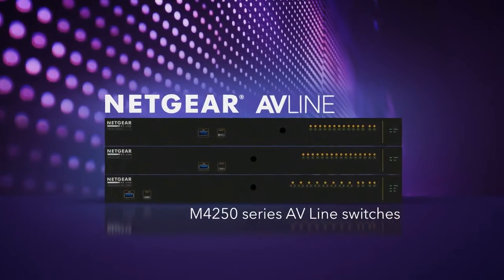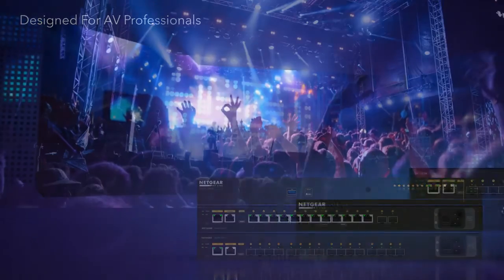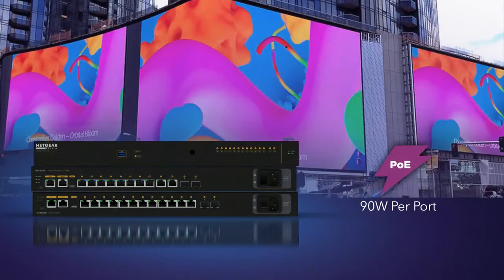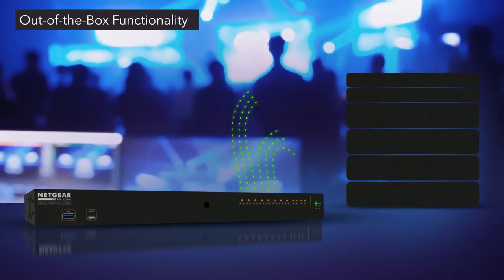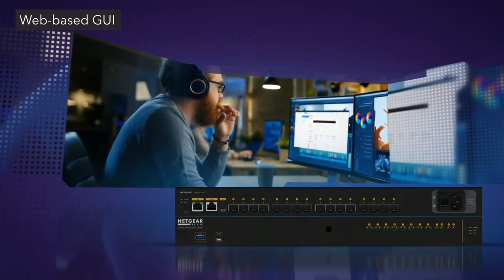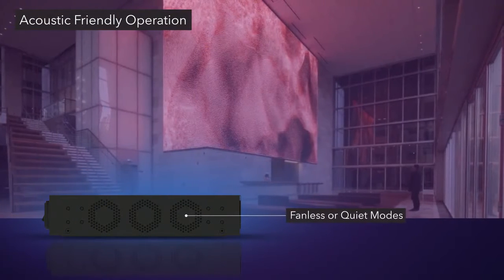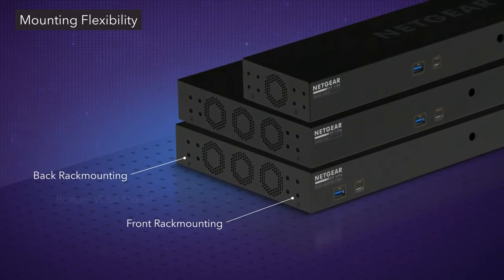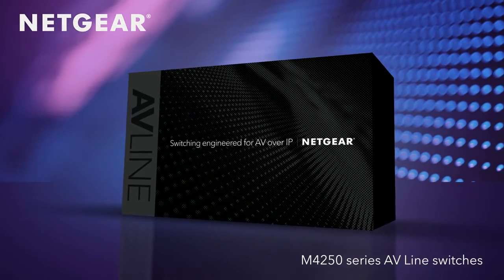Introducing the NETGEAR M4250 AV Line Switch Series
Introducing the new AV Line of M4250 switches, developed and engineered for 1Gb AV over IP applications. Now, Pro AV customers don’t have to settle for an IT-centric interface with IT-specific functionality. These products combine years of networking expertise with best practices from leading experts in the professional AV market.

NETGEAR has enhanced the experience for AV professionals by including a new user interface designed from the ground up. Common AV controls are front-and-center with user-selectable profiles for common AV platforms, making it a snap to ensure the settings are correct for a specific audio or video application. The M4250 line of switches also supports more advanced configuration and a robust set of features for many different types of installations, like static, RIP and PIM routing, DHCP servers and PTPv2. All of the AV Line M4250 switches can be optionally licensed for AVB support.

The switches launching as part of the AV Line series range from 8 to 16 ports with a variety of PoE+ (30W per port) and Ultra90 PoE++ (90W per port) options.  In addition, uplink choices include 1G for audio installations or standalone video installations as well as 10G uplinks for larger scale video deployments.